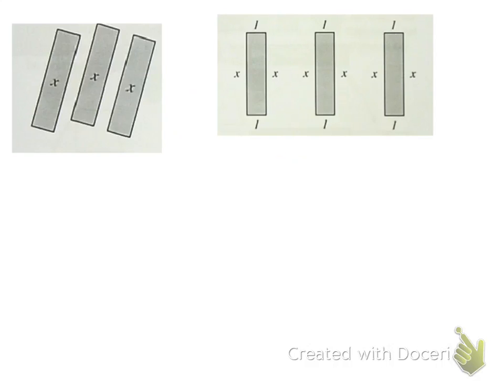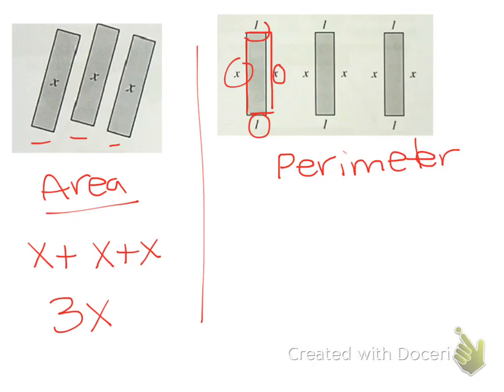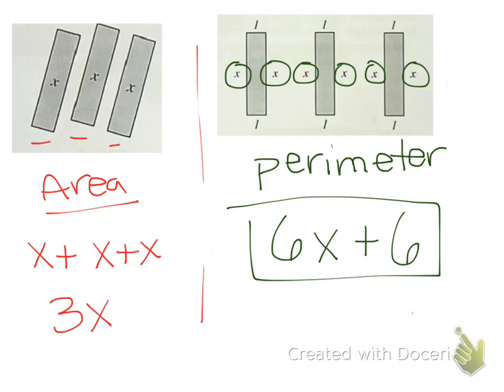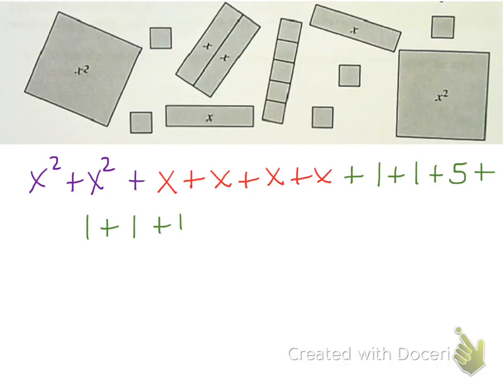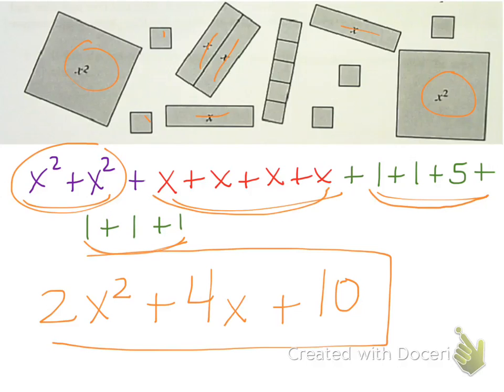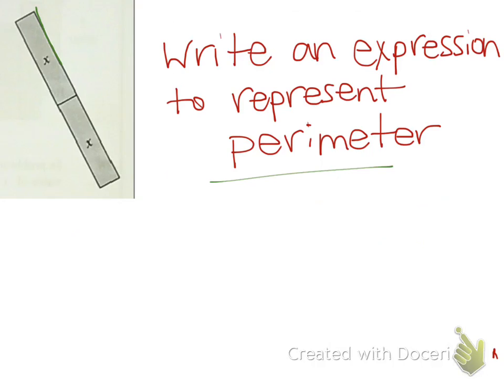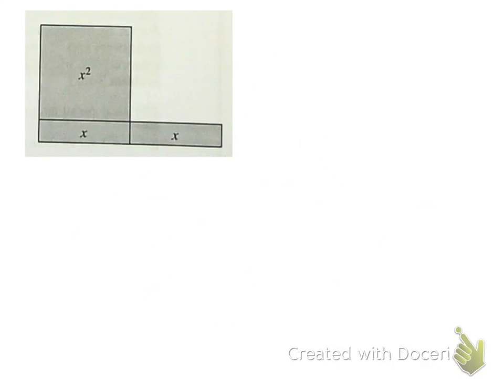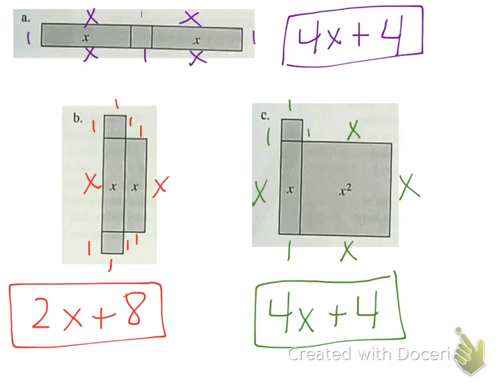Combine Like Terms (algebra tiles)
This video explains combining like terms with variables.